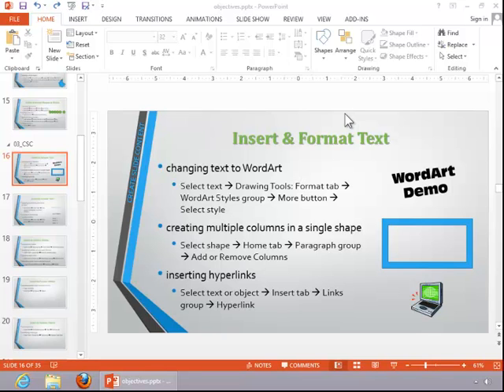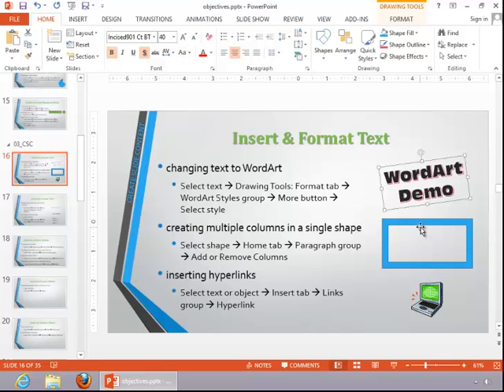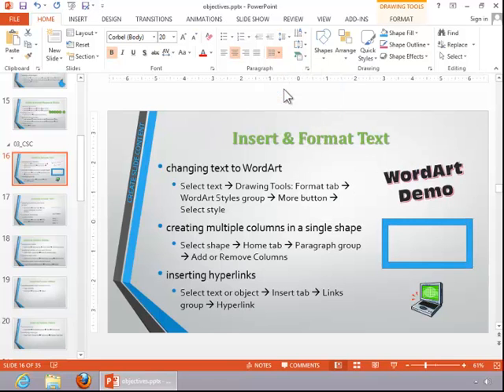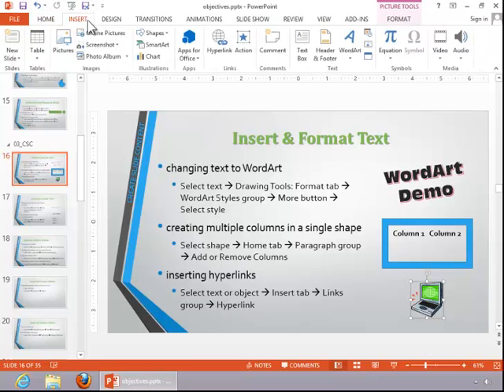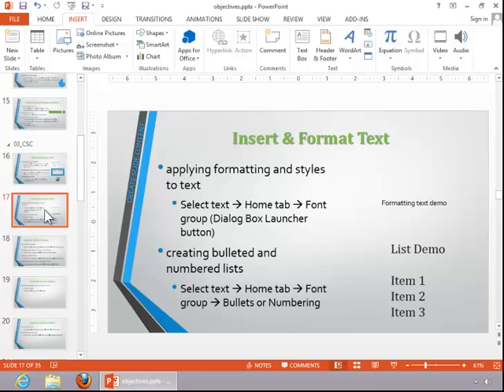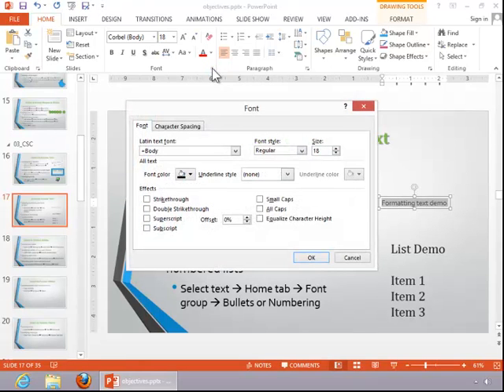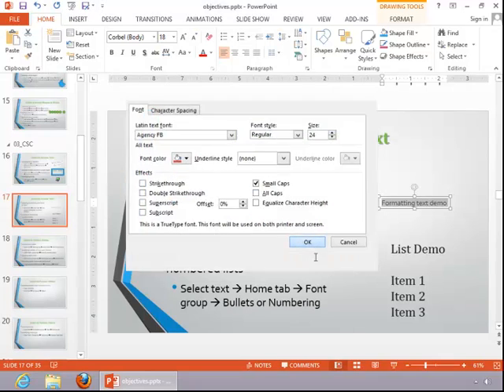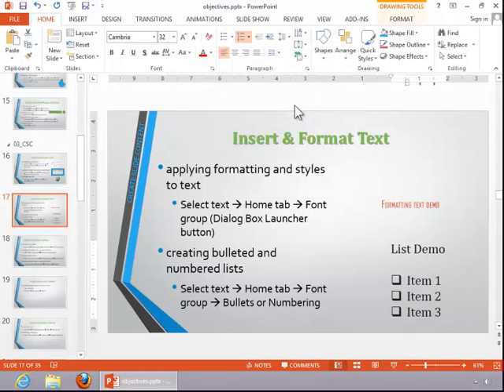MOS Review - PowerPoint 2013 - Create Slide Content - Part 1 of 6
This video covers the MOS PowerPoint 2013 - Create Slide Content: Insert and Format Text objective.